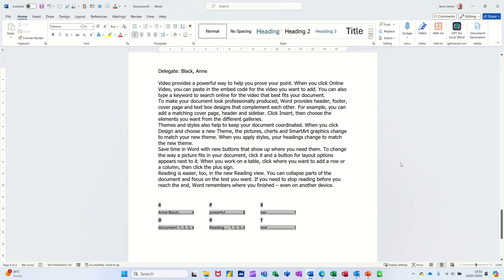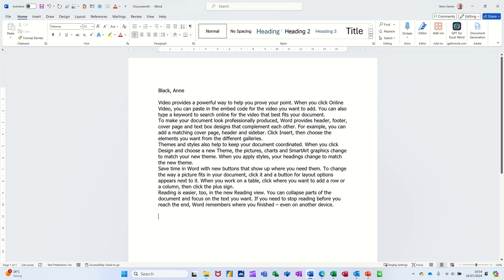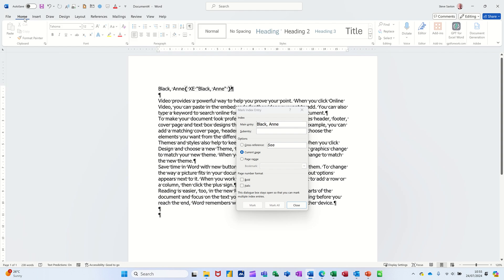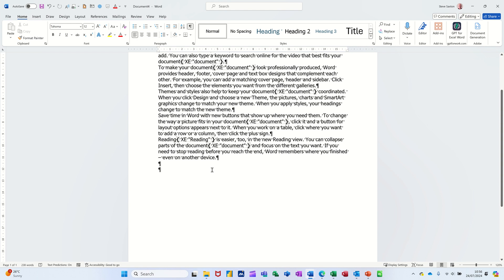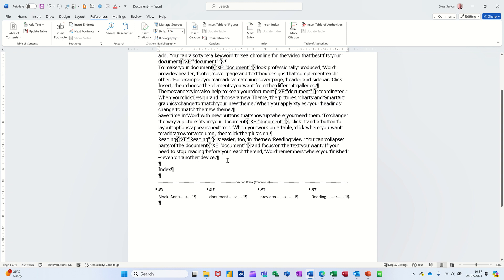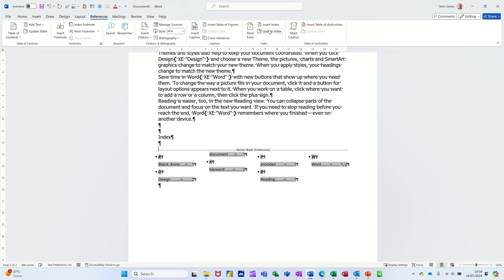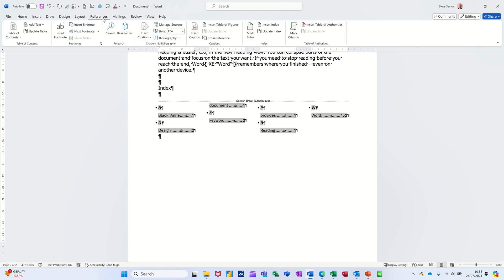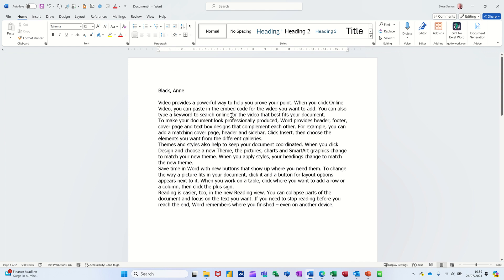I Changed My Index Reference Display in Word and Got AMAZING Results!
I'll show you the quickest and easiest way to change index reference display in Word - you'll never struggle with it again! Learn how to quickly and easily change the display of an Index reference in Word with this step-by-step tutorial. Whether you want to customize the formatting or adjust the layout, this video will guide you through the process. Enhance your document editing skills and make your Index references stand out in Word!
To change the display of an index reference in Microsoft Word, you'll need to access the index entry fields, which are hidden by default. You can reveal these fields by toggling the 'Show/Hide' option under the 'Home' tab. Once visible, locate the 'XE' (Index Entry) field that corresponds to the entry you wish to modify. This field contains the main entry and any cross-reference information within quotation marks. To alter the display, simply edit the text inside these quotation marks. After making your changes, you must update the index to reflect these edits. To do this, click on the index and press 'F9', or navigate to the 'References' tab and select 'Update Index'. This will regenerate the index with your new display preferences. Remember, any changes made to the index entries must also be updated in the document's index to maintain consistency. For a more detailed guide, including step-by-step instructions and formatting options, you can refer to Microsoft's official support page. Microsoft Word tutorial. change the display of an Index reference in Word.